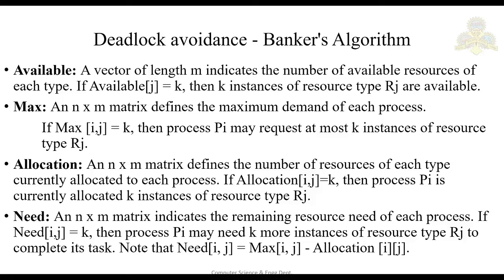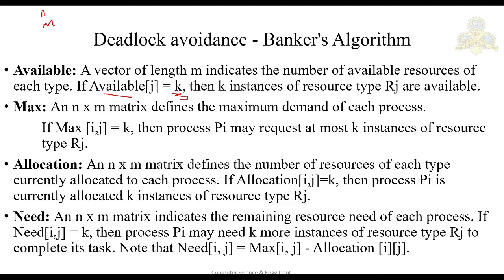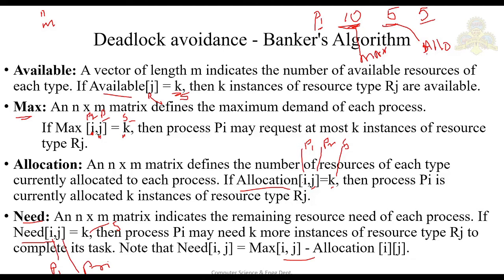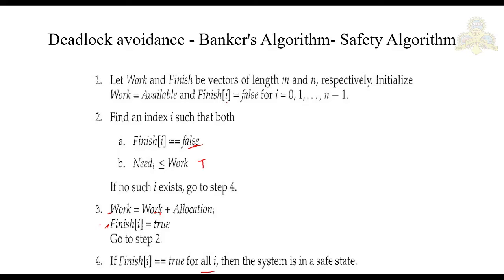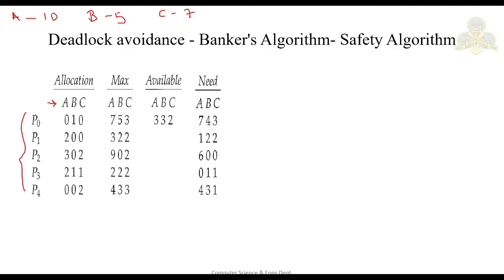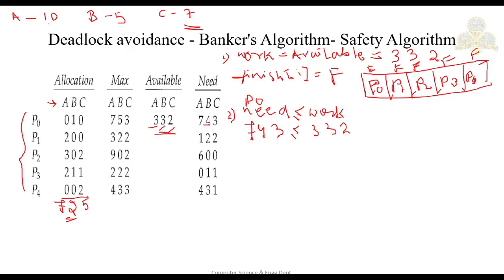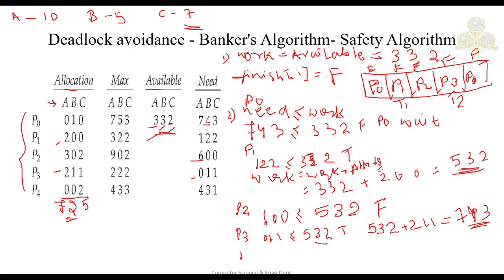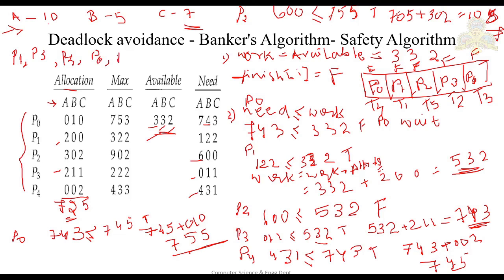Chapter3 - Video7 | Operating System | Diploma | 15CS43T | Synchronization and Deadlock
Topics Covered / Contents:
Methods to handle deadlocks
Deadlock Avoidance - Banker's Algorithm
Types of Banker's algorithm - Safety algorithm